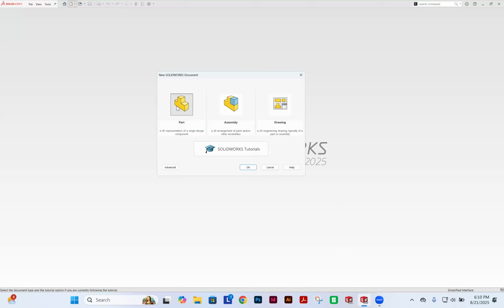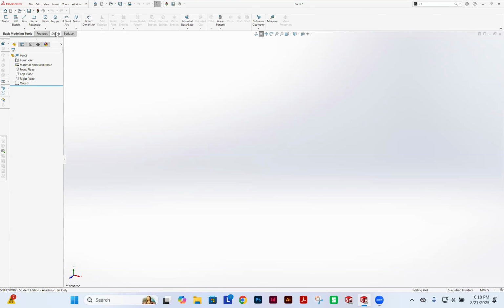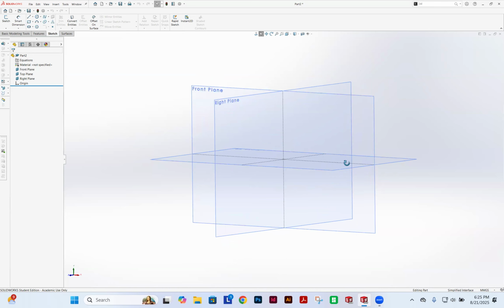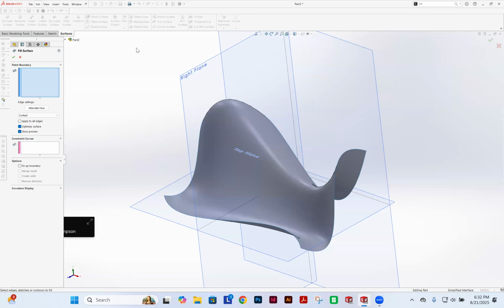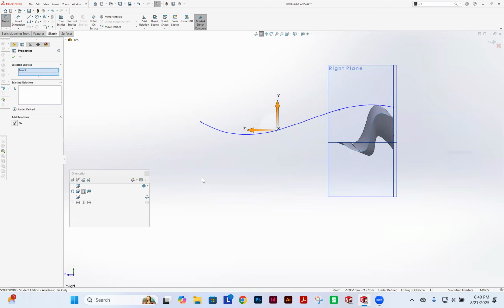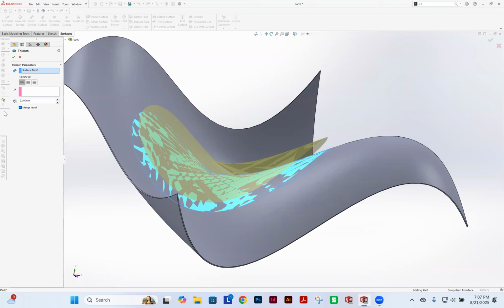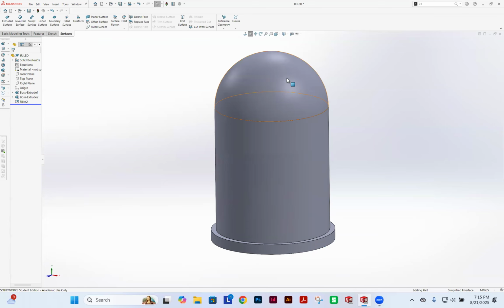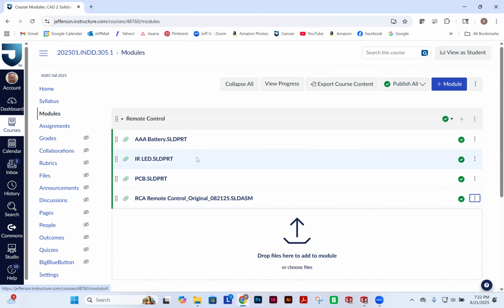INDD 305/506 - Fall 2025 - SolidWorks Demo - 8/21/25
We begin creating Surfaces in SolidWorks and discuss the Remote Control project.